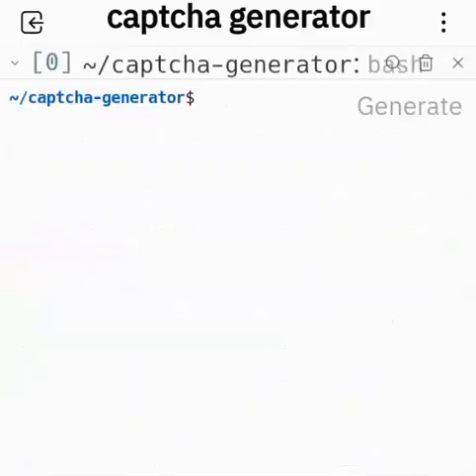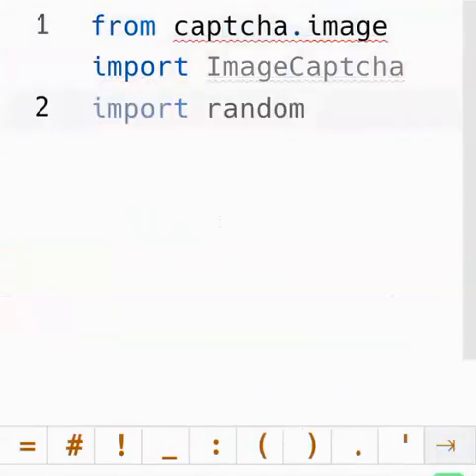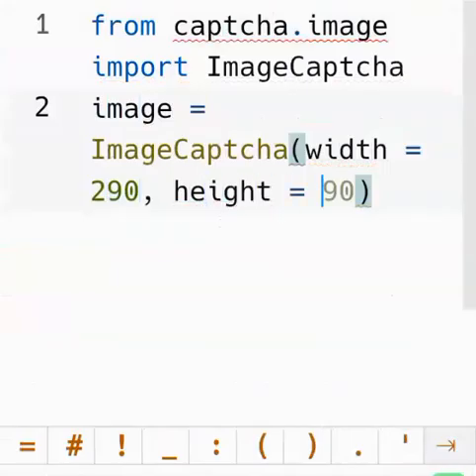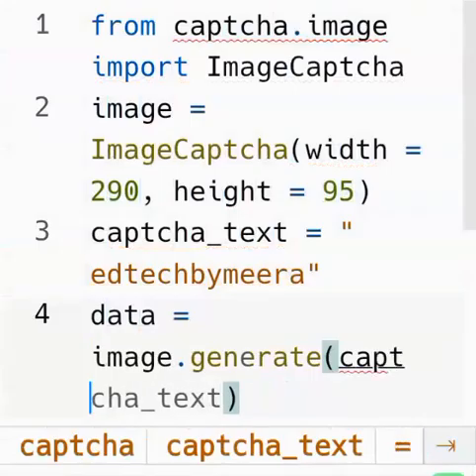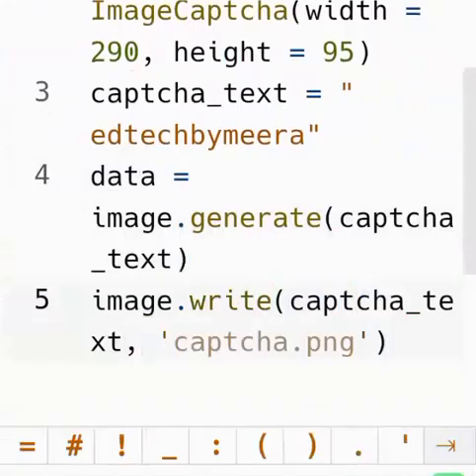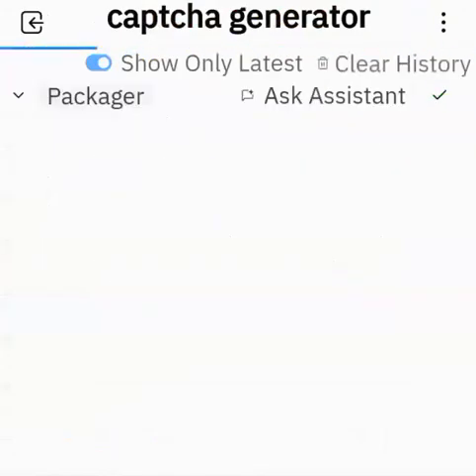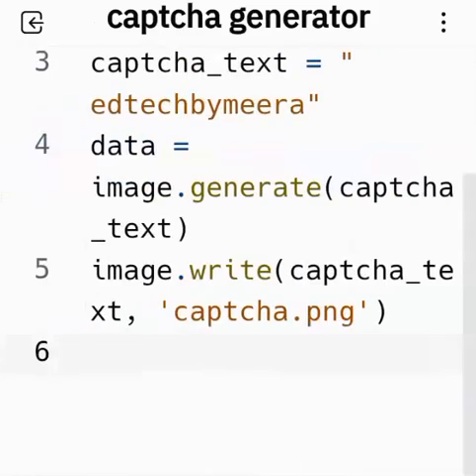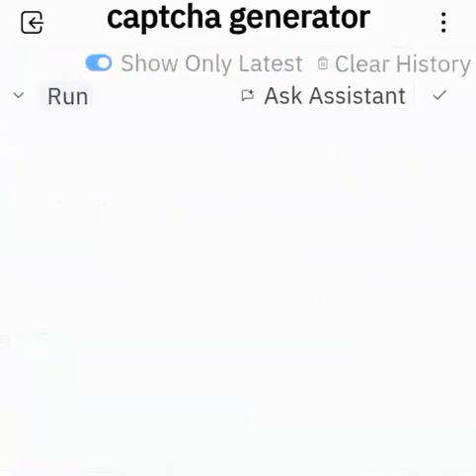Build A Captcha Generator in Python|Python Beginner Project Tutorial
This Python Beginner Project tutorial will guide you step-by-step how to create a Captcha using Python3, in few lines of code.